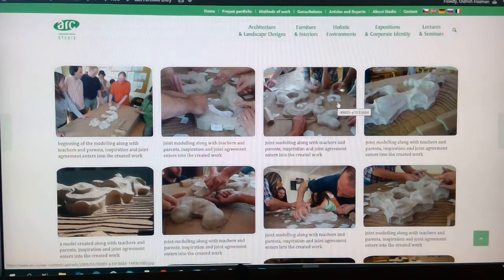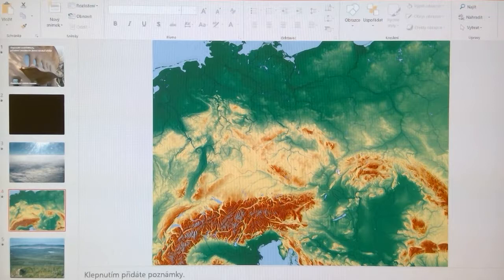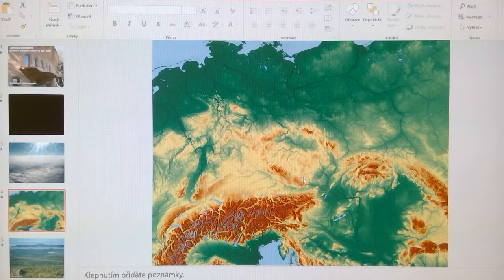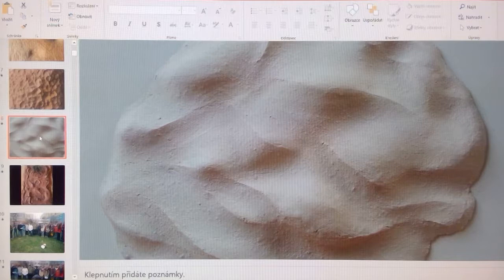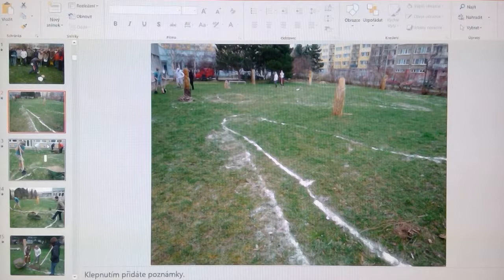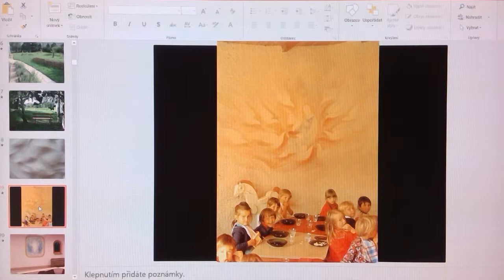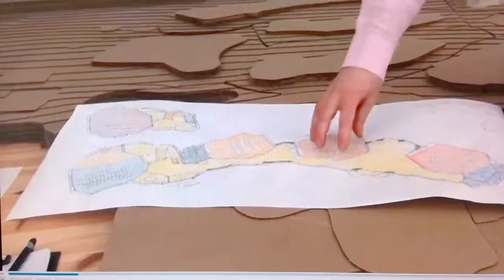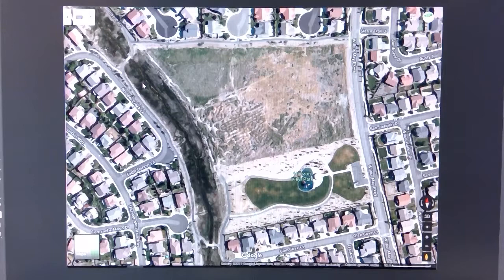Principles of waldorf architecture, methods of Oldrich Hozman´s work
Main principles of waldorf architecture. Oldrich Hozman creative methods and how to create school architecture supporting waldorf education.